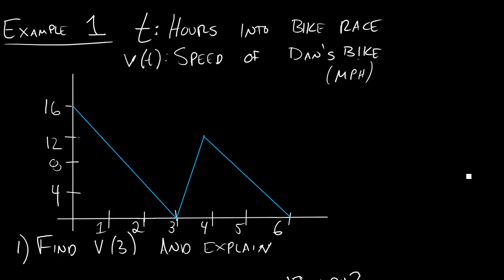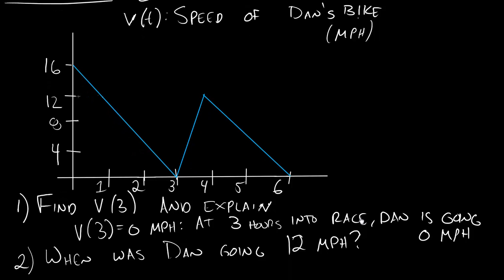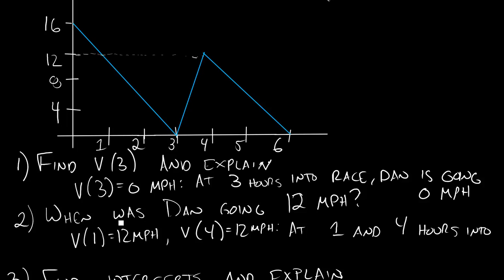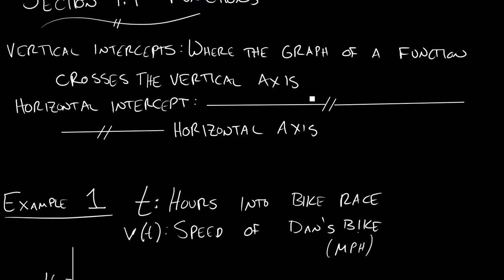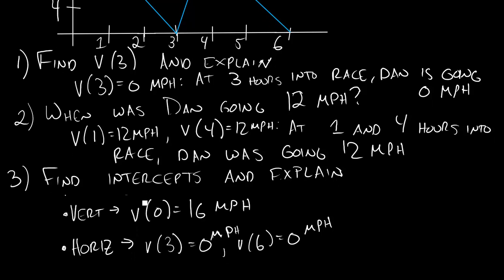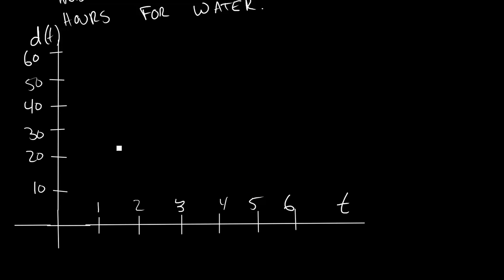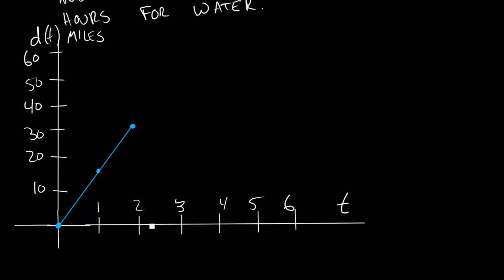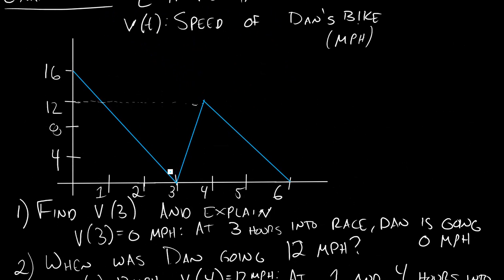Section 1.1.2 - Evaluating and Creating Functions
Here we practice evaluating functions and paying attention to the meaning of the output. We also learn about intercepts and what our thought process should be when creating a function.